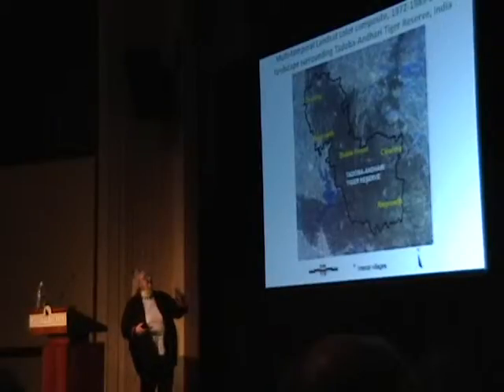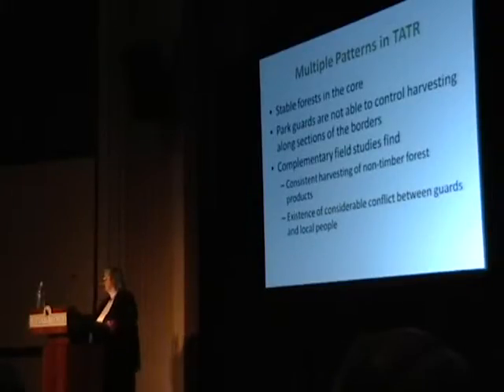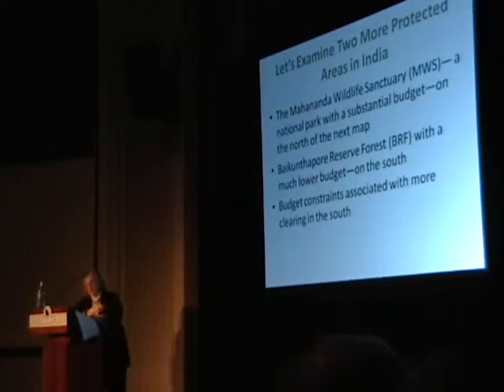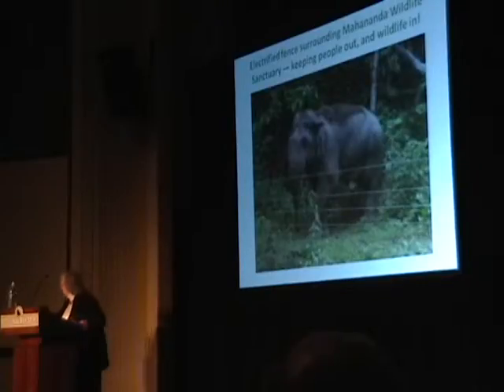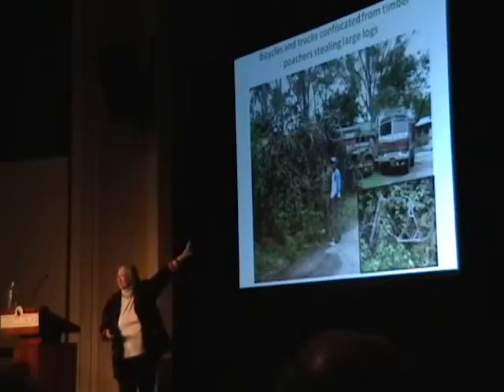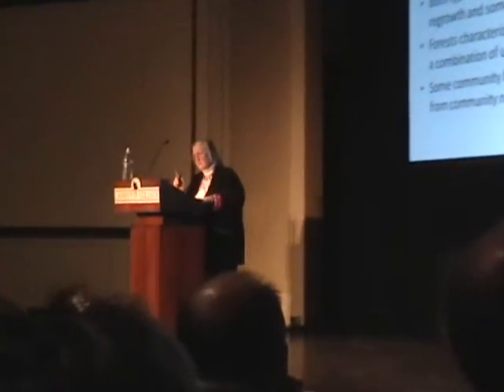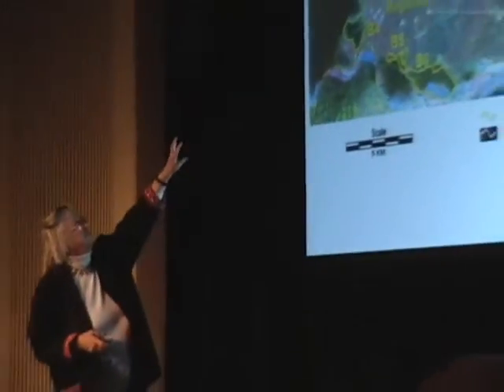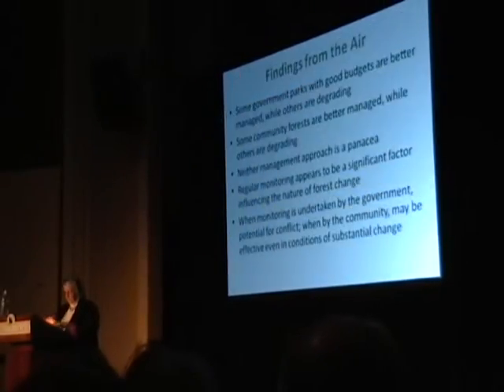Dr. Elinor Ostrom Address at Lafayette College, Part 3 of 7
A public address by Dr. Elinor Ostrom during her visit to Lafayette College on March 4, 2010.